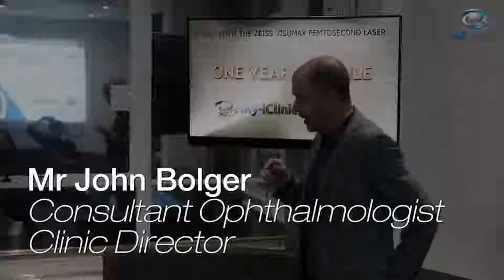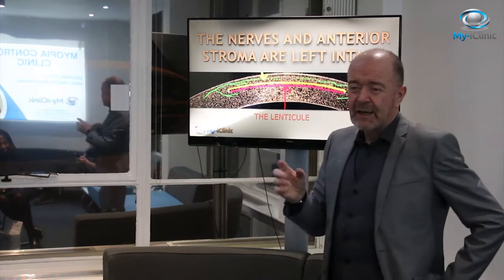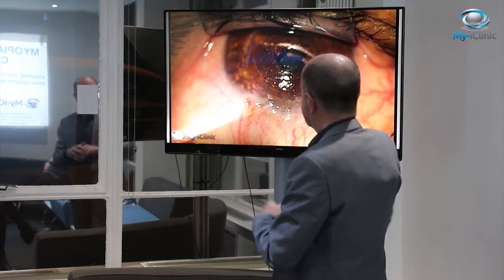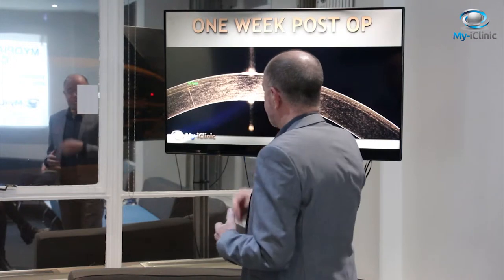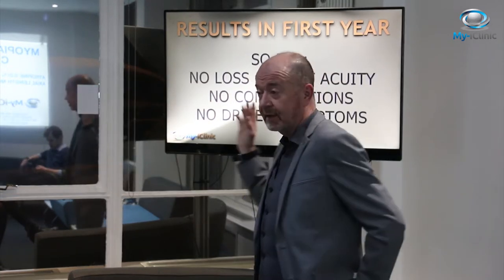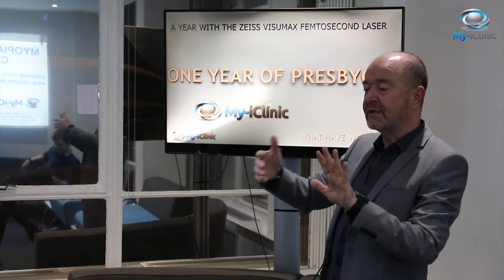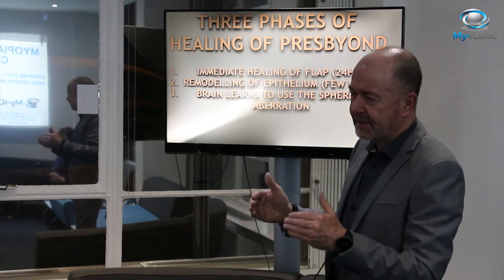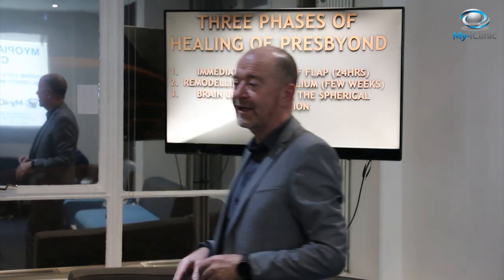A Year With the ZEISS VisuMax Femtosecond Laser // VIP CET on 22nd of January 2019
Mr. John Bolger shares My-iClinic's experience after one year of laser eye surgery (SMILE and Presbyond) with the ZEISS VisuMax Femtosecond Laser.